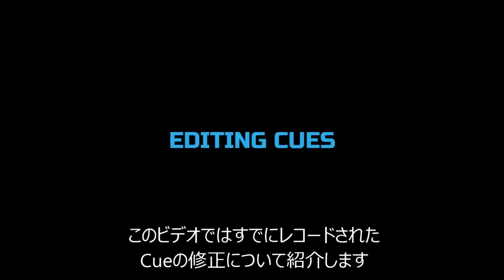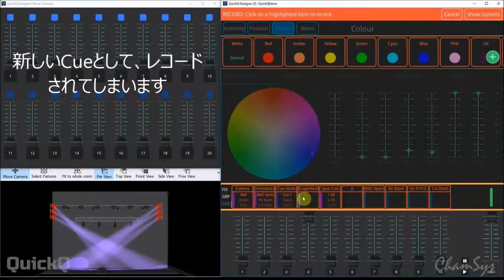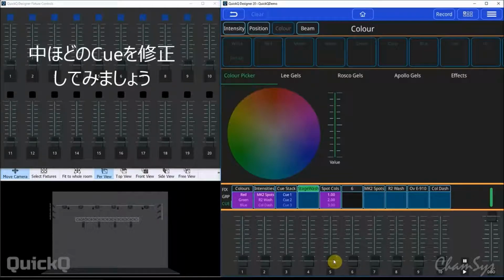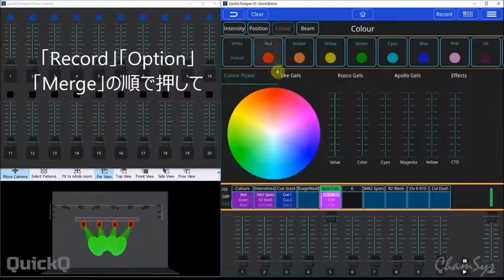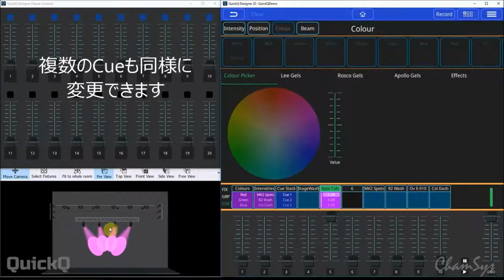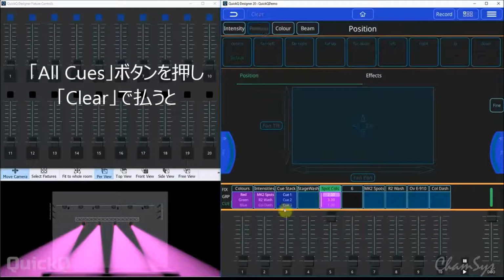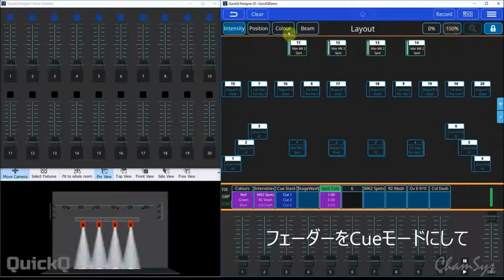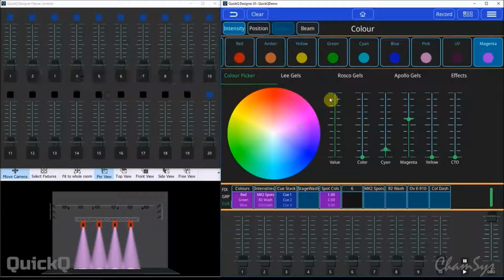6:Cueの修正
すでに作ったCueの修正方法の説明です